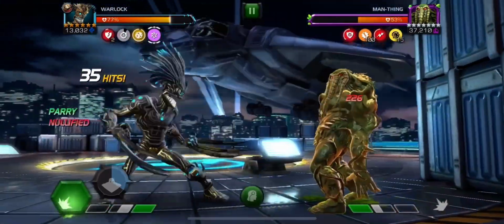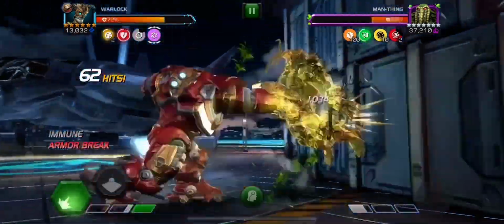Side quest Thronebreaker Difficulty, The Rewards and Nodes!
Hey guys, in todays video I will be going through the all-new thronebreaker difficulty in the side quest that dropped today as well as the new nodes which will be added. We will also discuss the new difficulties and the grandmaster gauntlet being re-introduced into the game.